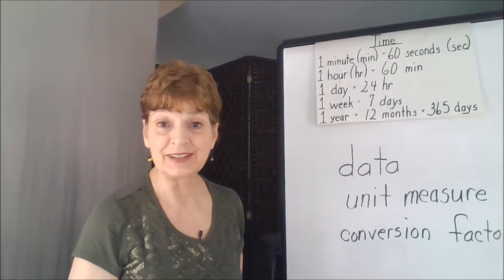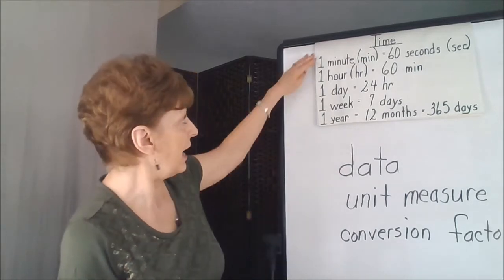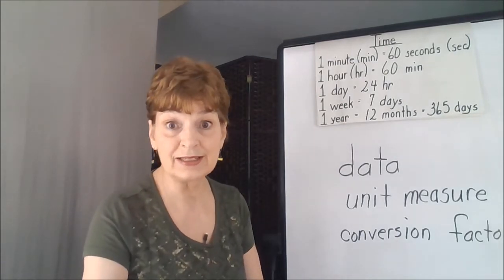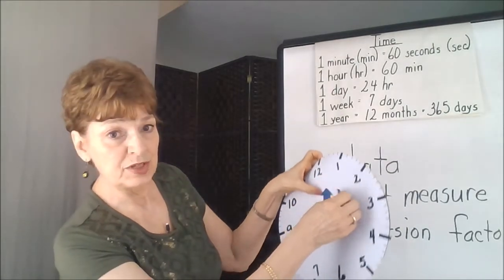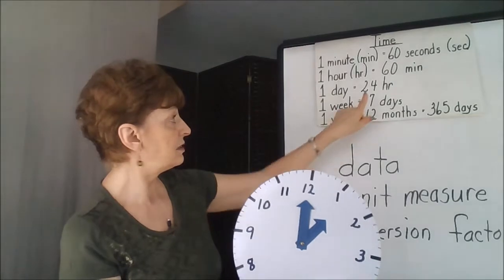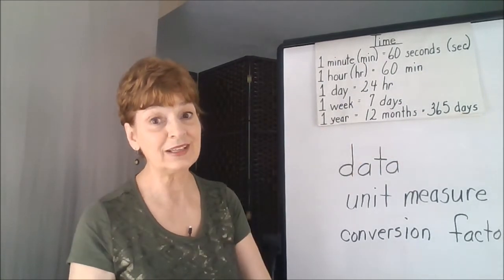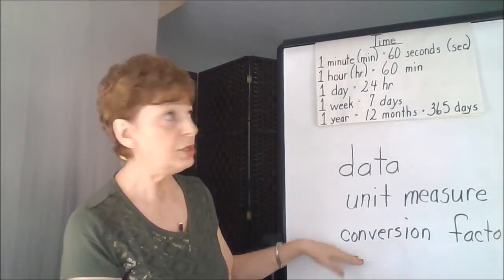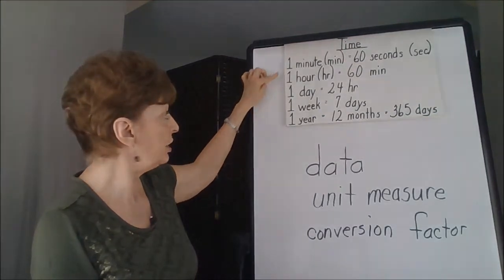Unit of Measurement - Parent's Introduction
Introduces a unit of measurement by starting with measurements of time. The concept of a conversion factor (between various units of time) is also introduced.